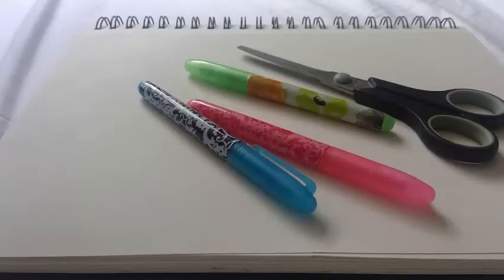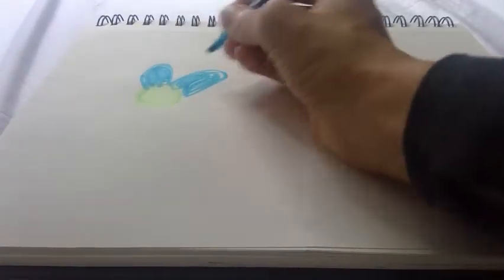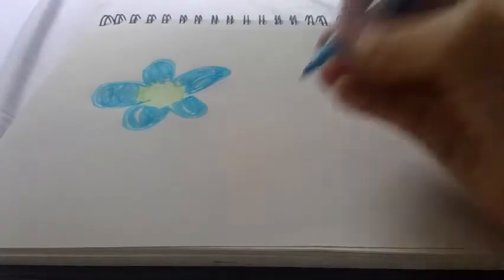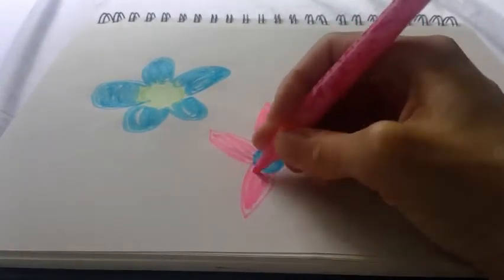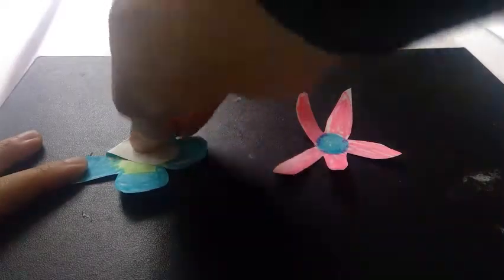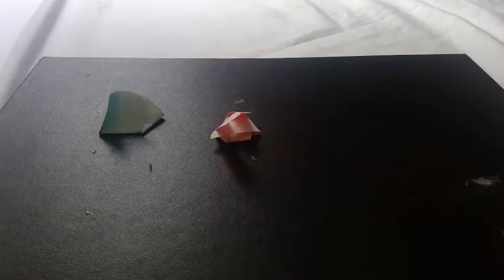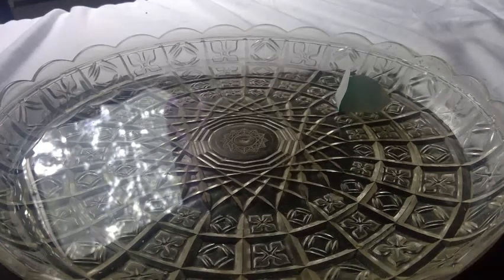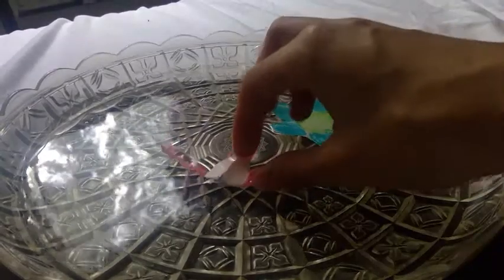Science Activity For Kids by ECDHUB Ms Kayla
Introducing Science Activities for Kids by ECDHUB Ms. Kayla, a world of wonder and discovery awaits young minds! Science activities are all about hands-on learning and having a blast while exploring the mysteries of the natural world. With Science Activities for Kids by ECDHUB Ms. Kayla, children can embark on exciting adventures that make learning a thrilling experience. These science activities engage kids in fascinating experiments, captivating demonstrations, and interactive projects that ignite their curiosity. Science activities are not only fun but also educational, allowing kids to explore scientific concepts in a playful and memorable way. Through Science Activities for Kids, Ms. Kayla provides a creative and engaging platform for children to develop critical thinking skills, problem-solving abilities, and a deep appreciation for science. So, join us in the world of Science Activities for Kids by ECDHUB Ms. Kayla, where young scientists can have a blast while uncovering the wonders of the universe!